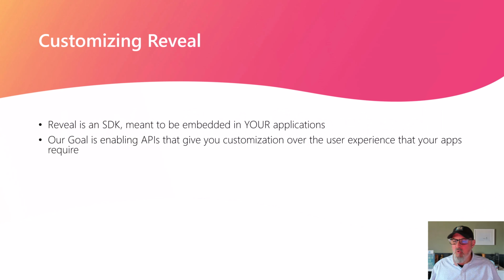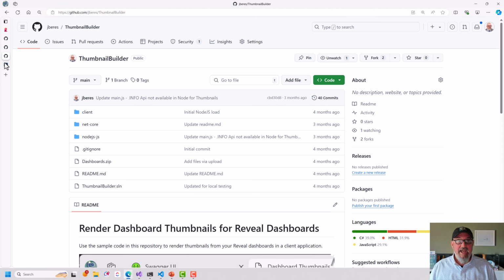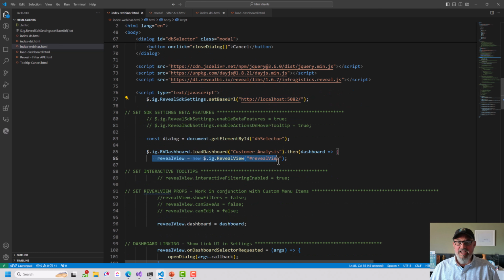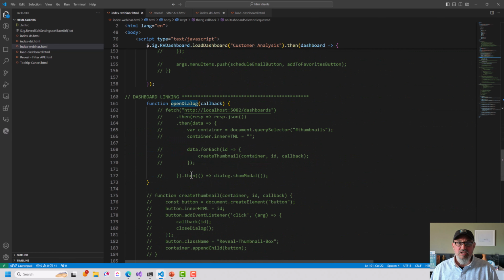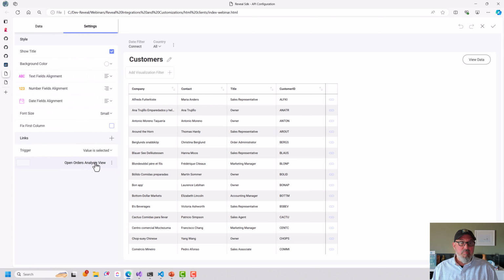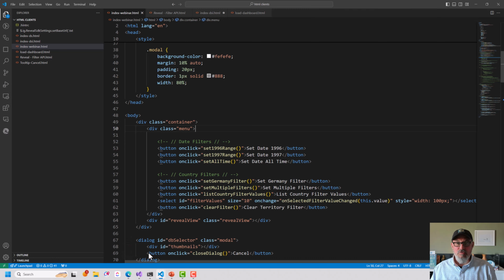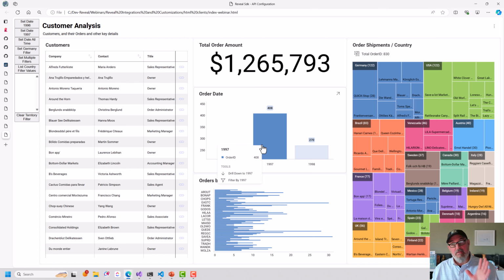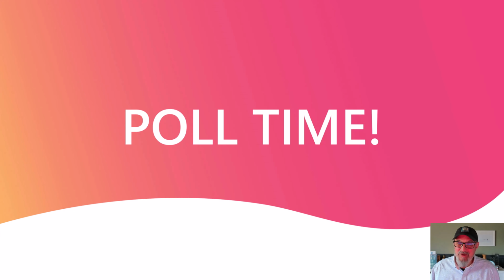Developers' Guide to Customizable Embedded BI From Integration to Interaction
Are you looking to elevate the interactivity and personalization of your embedded analytics? In this exclusive recorded webinar, “Developers’ Guide to Customizable Embedded BI: From Integration to Interaction,” we demonstrate how you can significantly enhance your application’s functionality and user engagement.

🎥 Join Jason Beres, Sr. VP of Developer Tools at Reveal, for an in-depth tech demonstration.

Discover how Reveal’s powerful SDK can be utilized to seamlessly integrate custom buttons, actions, and visual elements, ensuring your analytics align closely with your brand and provide a more intuitive user experience.

🔑 Key Takeaways:

Enhance Interactivity: Learn practical methods to use custom buttons and actions to make your embedded BI more dynamic and user-friendly.

Step-by-Step Demo: Watch a detailed walkthrough on incorporating custom buttons and actions into your visualizations, enhancing their functionality.

Expert Tips: Gain actionable insights and proven strategies from a seasoned industry expert to optimize the customization of your analytics tools.

Don’t miss this chance to discover how Reveal’s robust customization capabilities and take your analytics applications to the next level.